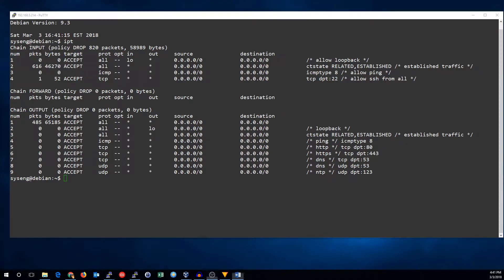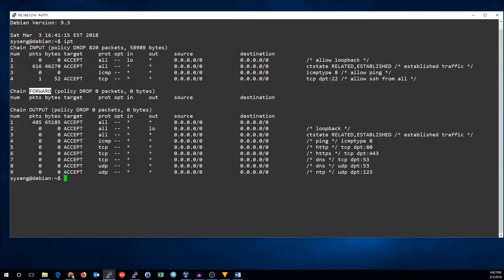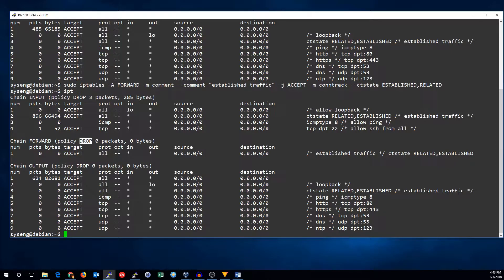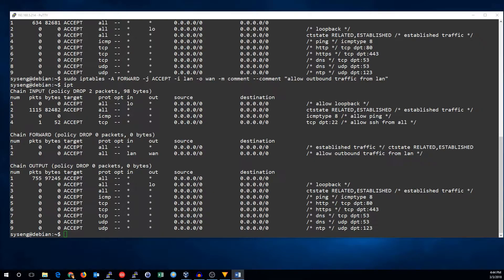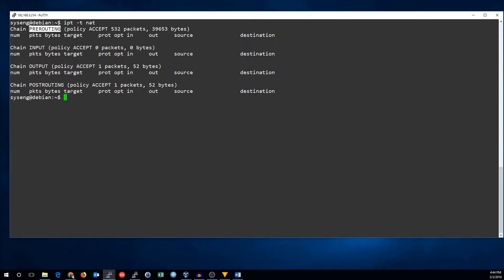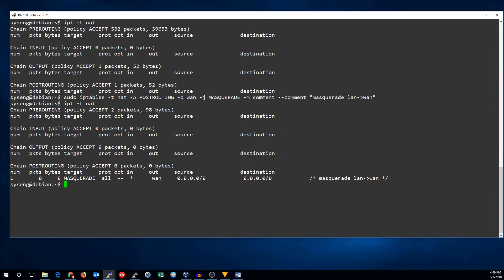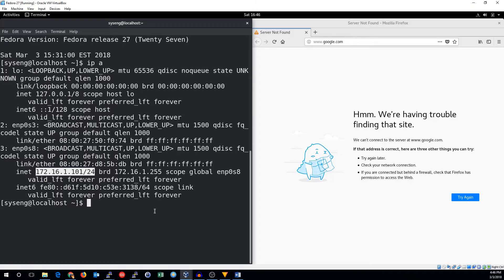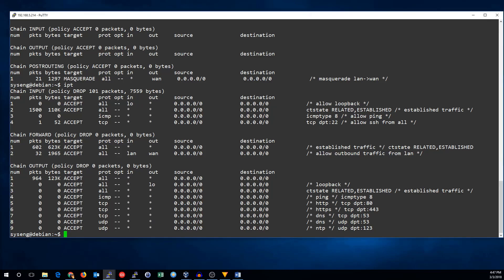NAT Masquerading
Tutorial on using iptables to masquerade traffic through your firewall's IP address. Useful for creating a home router.